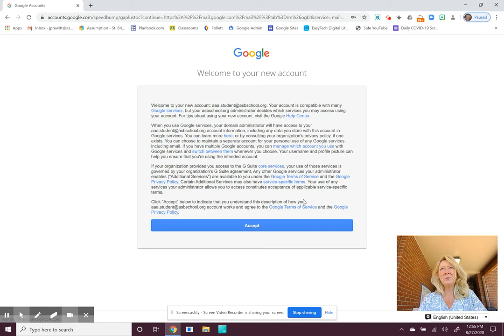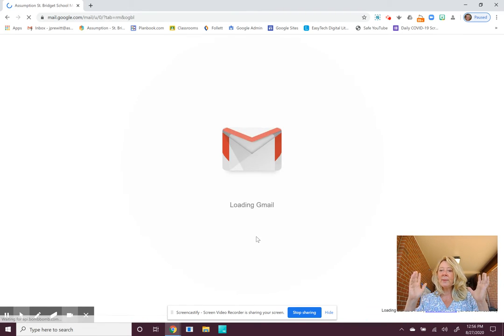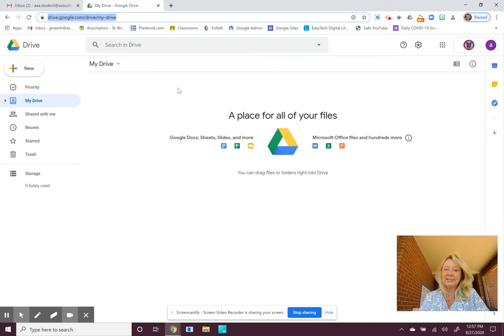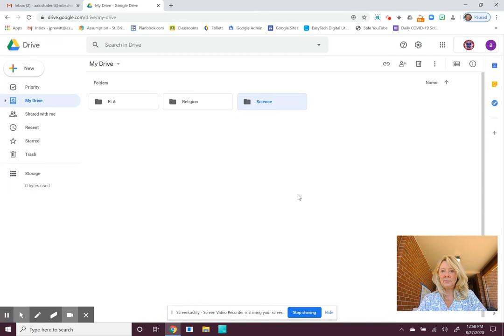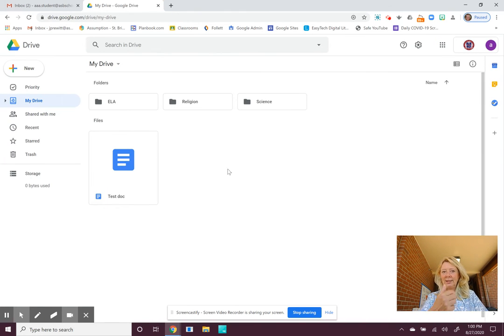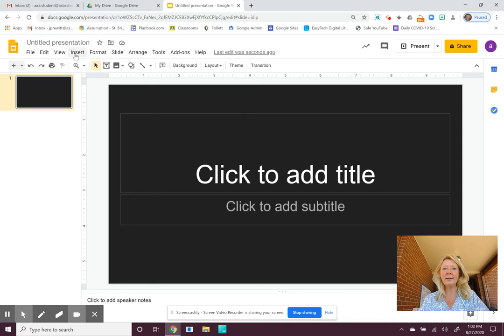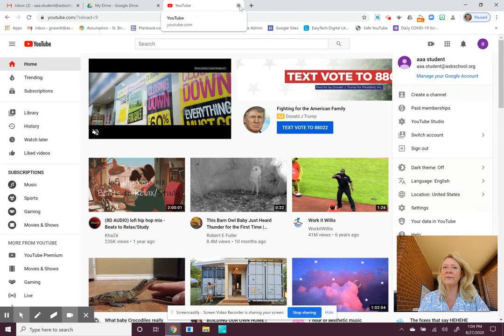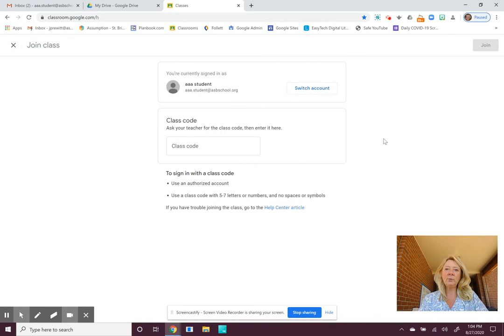New User Chrome Sign-in Tutorial ASB